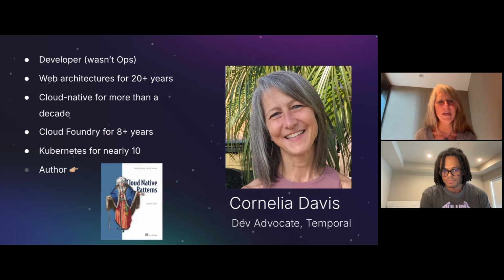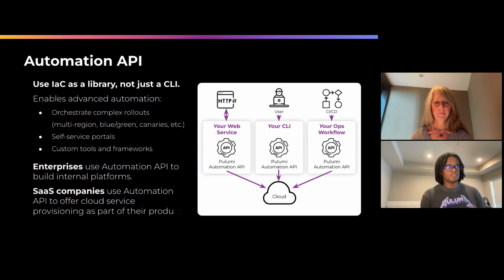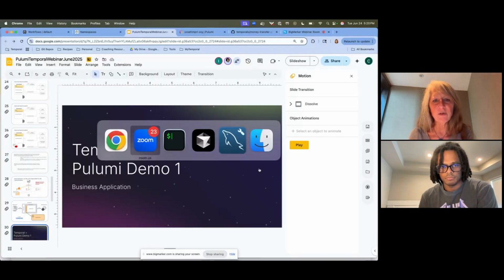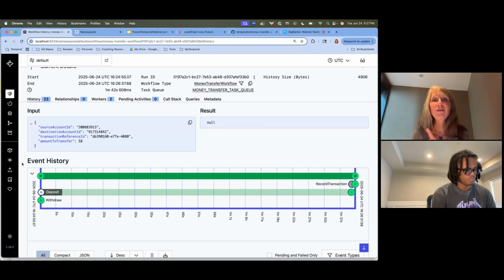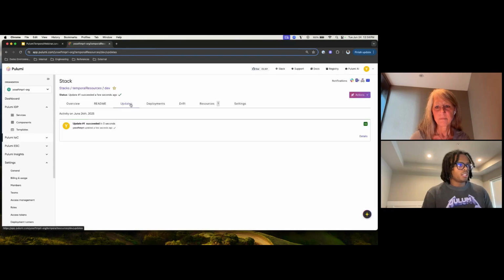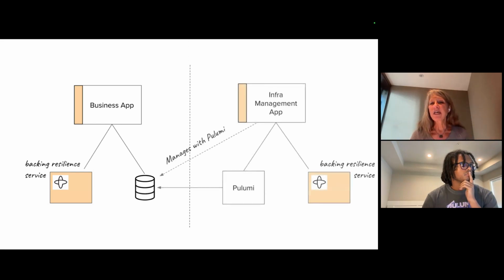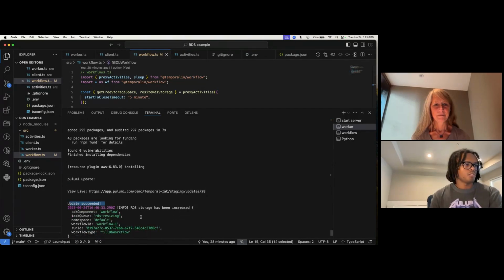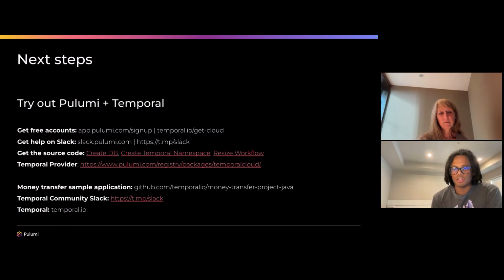Enabling Platform Workflows with Temporal and Pulumi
Platform Engineering teams are responsible for giving developers clear, repeatable playbooks for orchestrating resilient, scalable applications. When using Temporal Cloud, managing Namespaces, Task Queues, and Worker configurations effectively is crucial to ensuring reliability and performance.

In this workshop, we’ll explore how Pulumi empowers teams to define, provision, and manage Temporal Cloud resources using modern Infrastructure as Code (IaC) practices. You’ll learn how to automate resource lifecycles, enforce policies, and integrate Temporal Cloud into platform engineering workflows—ensuring developers have a seamless and self-service experience.

✅ IaC for Temporal Cloud: Automate the provisioning and lifecycle management of Temporal Namespaces, Task Queues, and Workers using Pulumi.
✅ Consistency & Compliance: Enforce governance, security, and best practices for Temporal Cloud resources across multiple environments.
✅ Hands-on Automation: Trigger a complex deployment cycle with Pulumi Deployments and create approval steps

▬▬▬ Workshop Prerequisites ▬▬▬
► Sign up for a Pulumi account. It's free